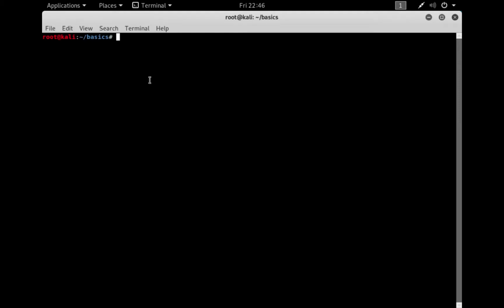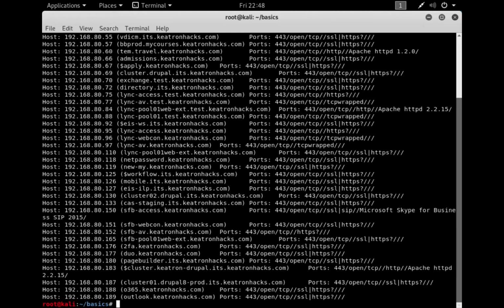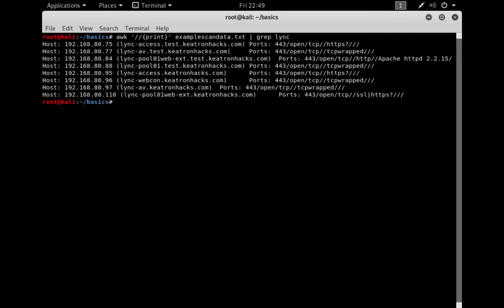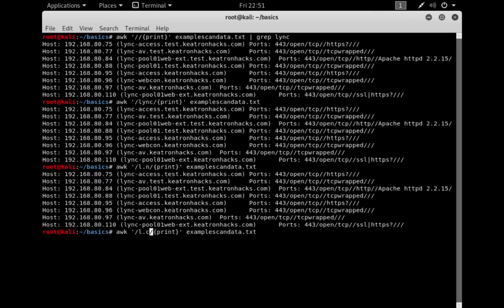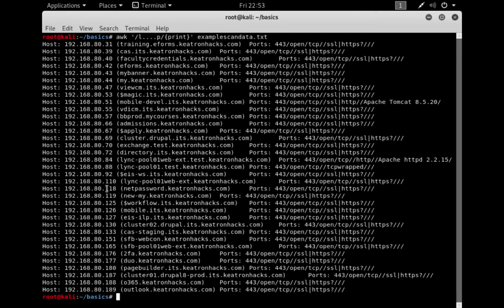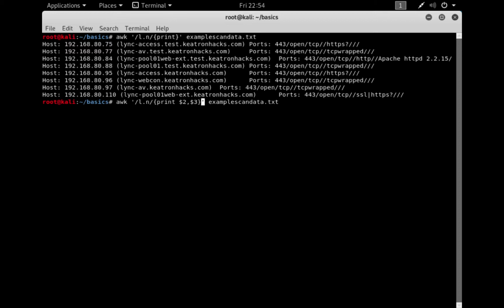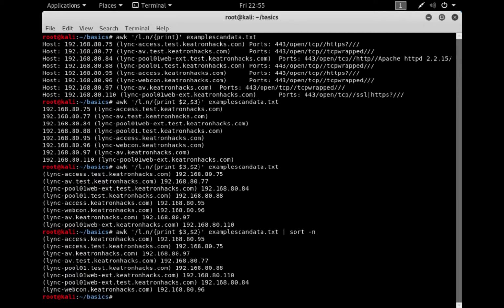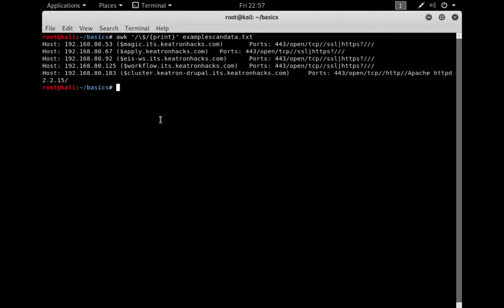Introduction to Penetration Testing Part 2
In this session we will begin building a foundation of understanding of basic linux command line tools and how they apply to penetration testing and other technical cyber security job roles.  There is no shortcut to these things. If you spend the time to master these skills, you will quickly see a noticeable gain in your mastery of the command line and of the massive amounts of data you get from pentesting tools and other cyber security tools. Remember these are the foundations. Don’t skip these!  If you want to source file (dataset) that I'm using in this first video (so you might follow along), you can get it Want to train with me and others for $150 per year! and sign up using my discount code evans50 for half off! We have over 1000 actual courses taught by myself and others!